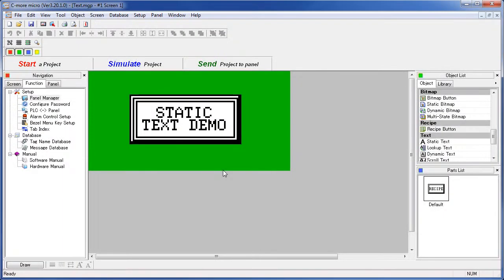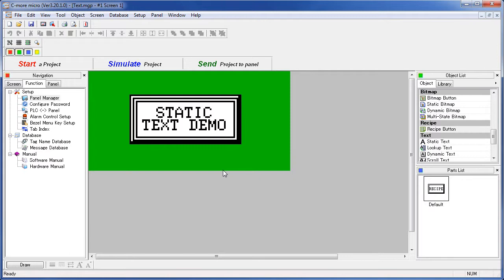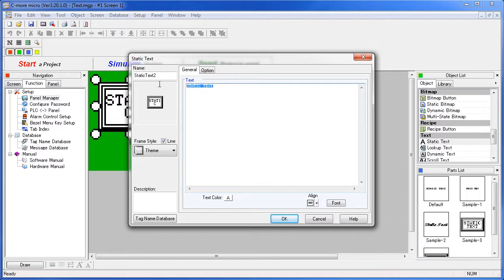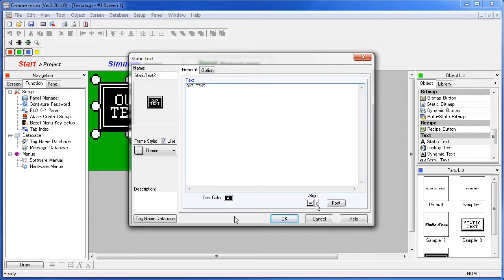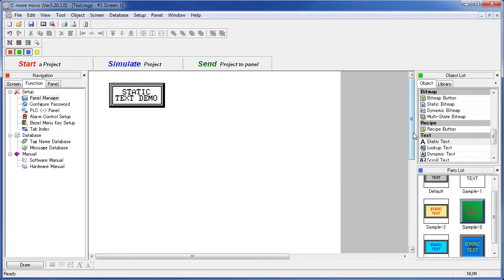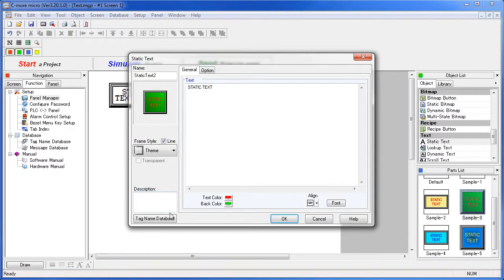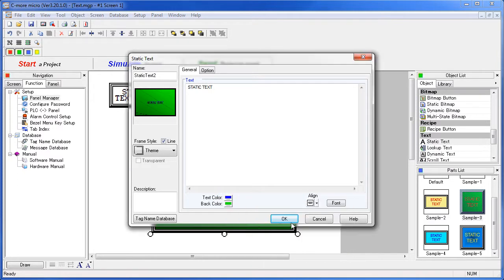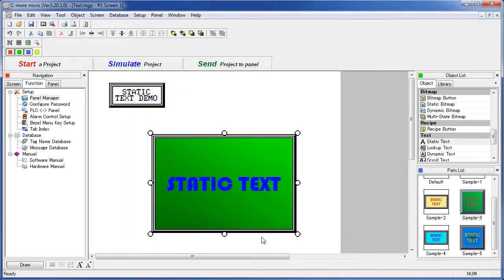C-more Micro HMI Static Text from AutomationDirect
This videos shows how to use the Static Text in the C-more micro graphic panel.